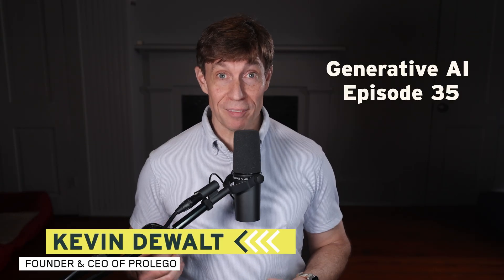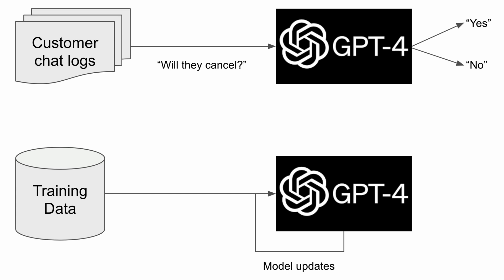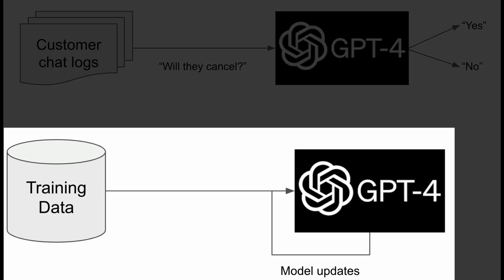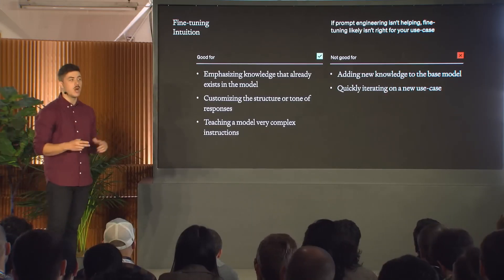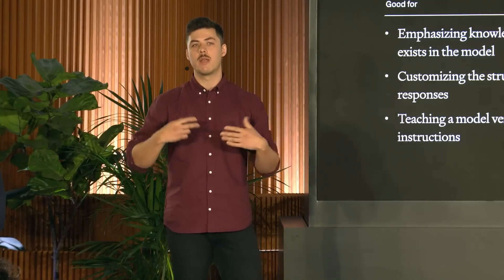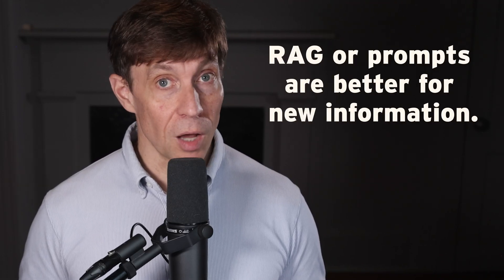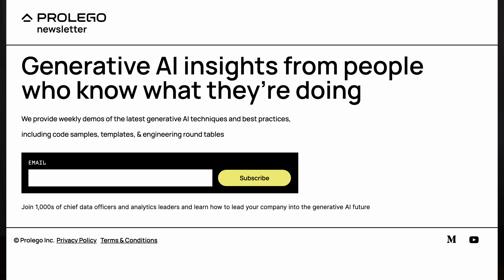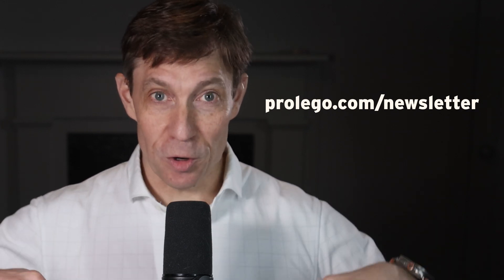Ep 35. Don’t Fine-Tune Your LLMs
📖 PROLEGO OPEN SOURCE LLMs HAVE HIGHER ROI FOR ENTERPRISE GENAI. We recently released a playbook to help teams optimize LLM application performance. We expanded our efforts with a study assessing various optimization impacts.
📕 PROLEGO LLM OPTIMIZATION PLAYBOOK - download Prolego's free LLM Optimization Playbook and learn how to improve model performance in production. It contains 13 LLM optimization choices with instructions for when you should use each
📄 PROLEGO NEWSLETTER - Accelerate your generative AI journey with insights from people who know what they’re doing, sign up for the Prolego GenAI Newsletter
🄿 ABOUT PROLEGO - Prolego is an elite consulting team of AI engineers, strategists, and creative professionals guiding the world’s largest companies through the AI transformation. Founded in 2017 by technology veterans Kevin Dewalt and Russ Rands, Prolego has helped dozens of Fortune 1000 companies develop AI strategies, transform their workforce, and build state-of-the-art AI solutions.